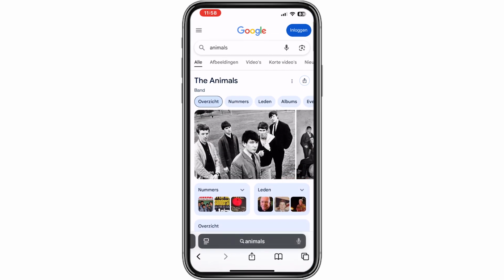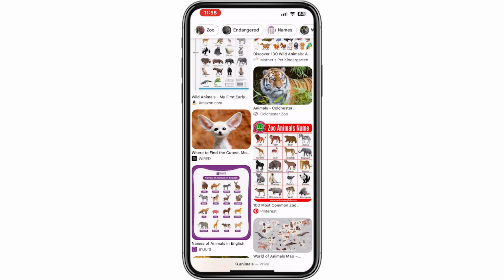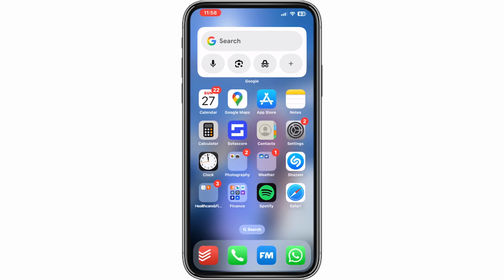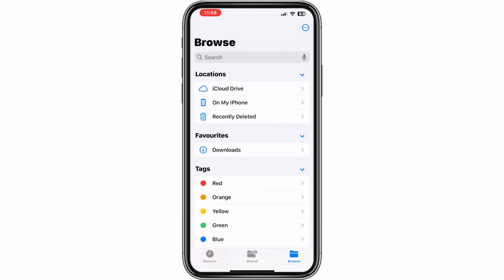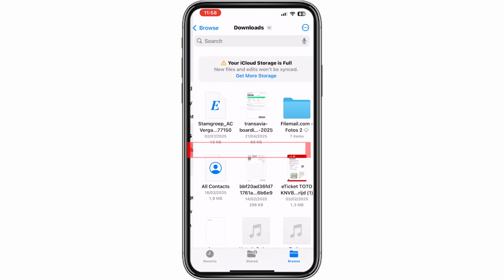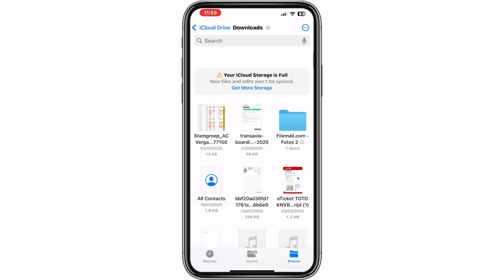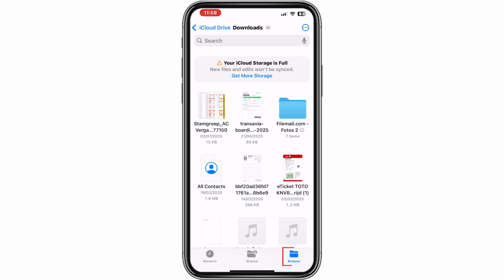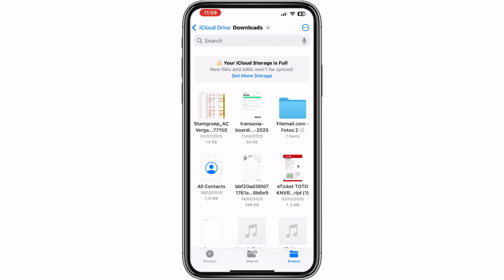How to Find Downloads on iPhone (2026)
Learn how to find downloads on your iPhone in this simple 2026 guide. Discover where files go after downloading from Safari, Mail, or other apps, and how to access them using the Files app. Perfect for beginners managing documents, photos, or videos.